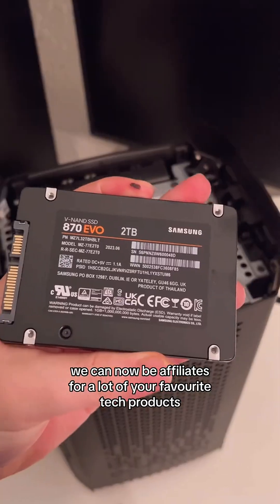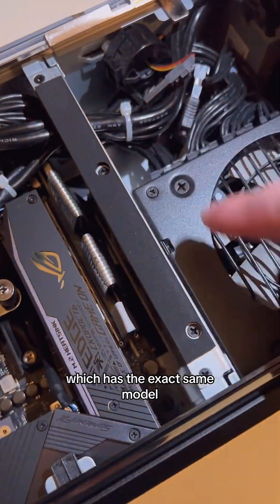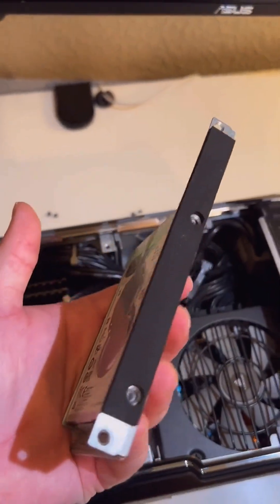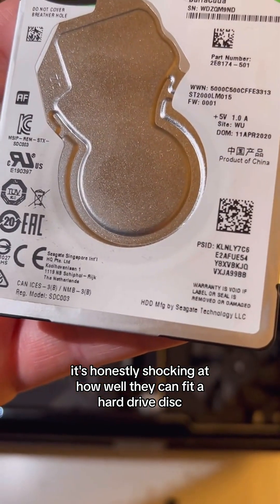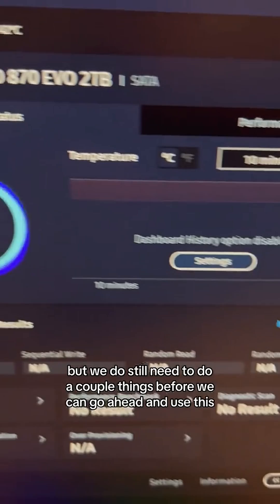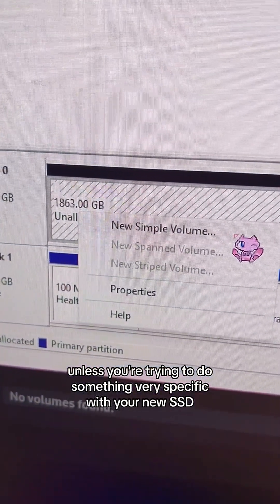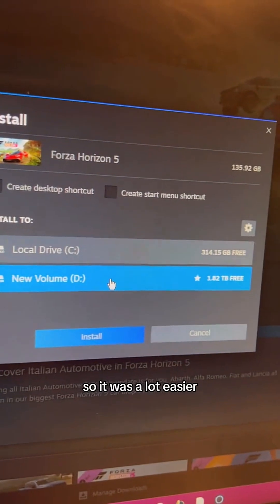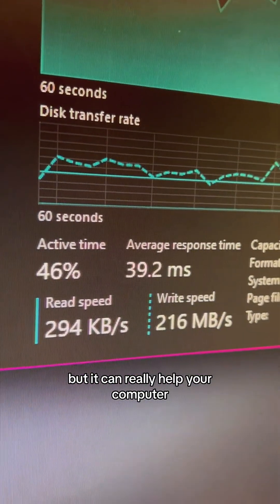Upgrading to 2tb ssd: boosting storage & speed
Upgrading computer storage: swapping hdd to ssd